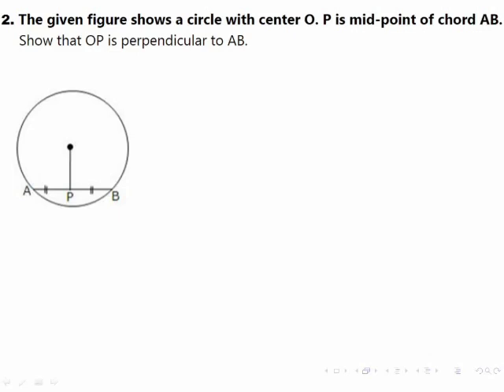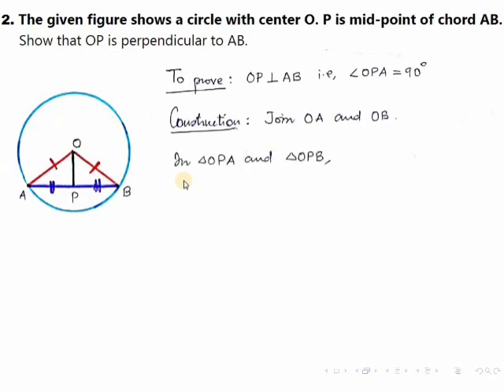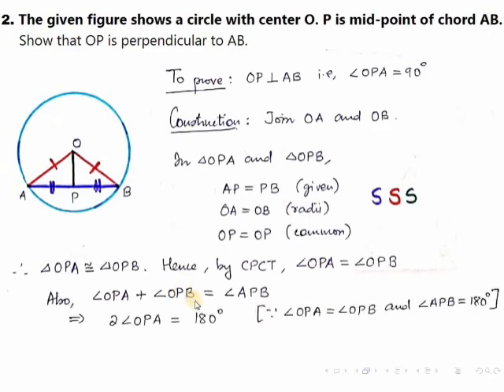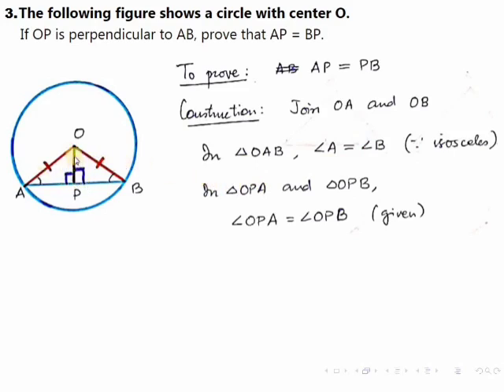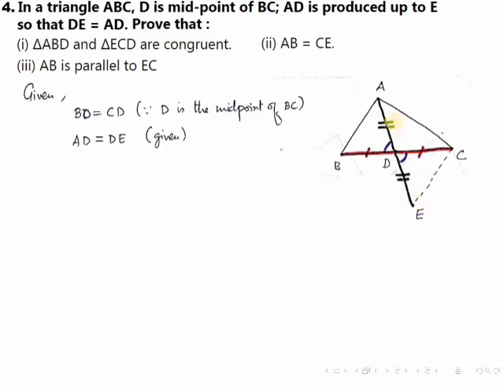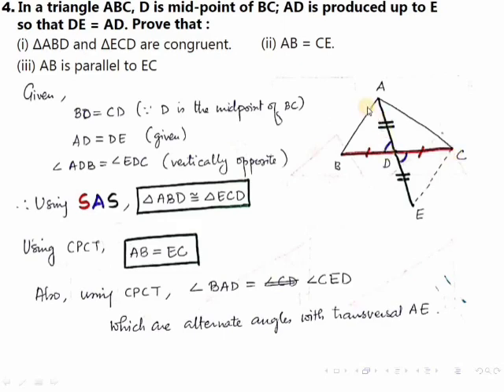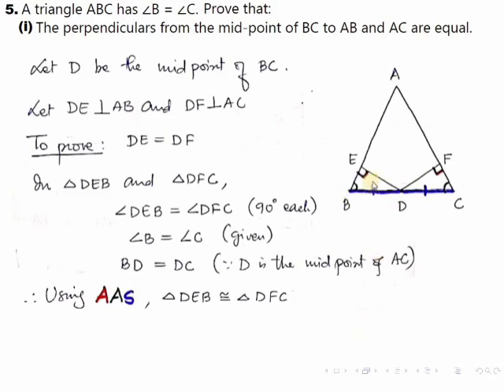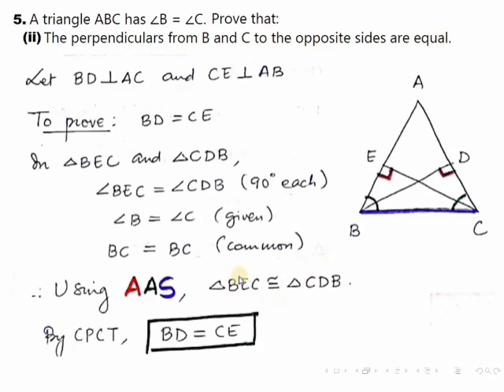Class 9 ICSE Triangles |Part 2